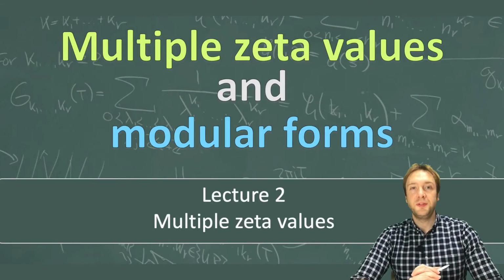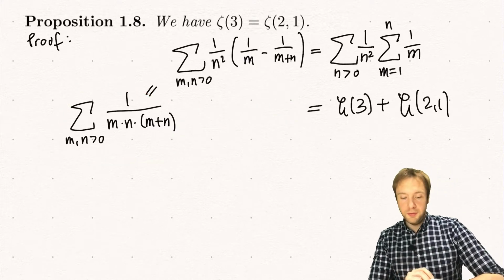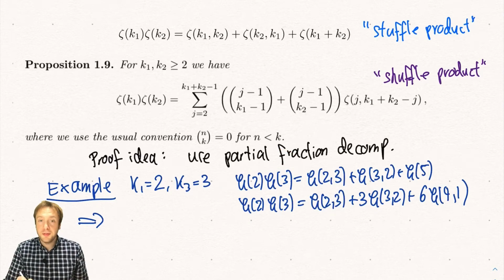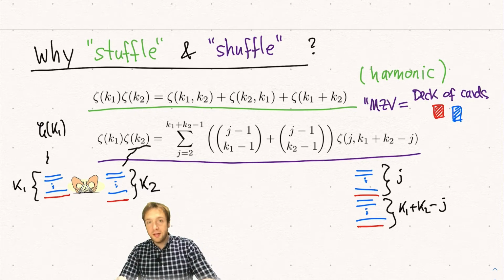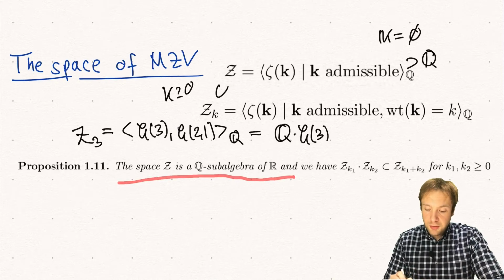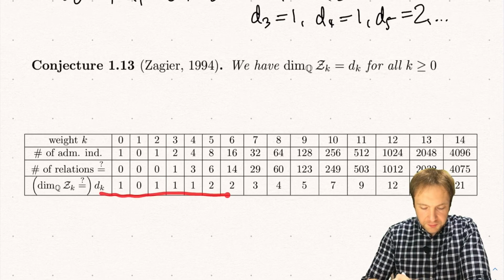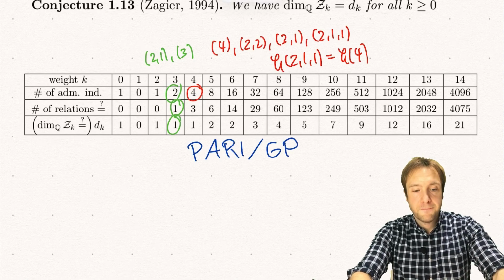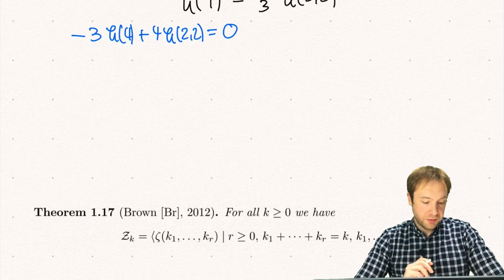Multiple zeta values & modular forms: Lecture 2 - Multiple zeta values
This is the second lecture of the course "Multiple zeta values and modular forms" at Nagoya University (Spring 2020).